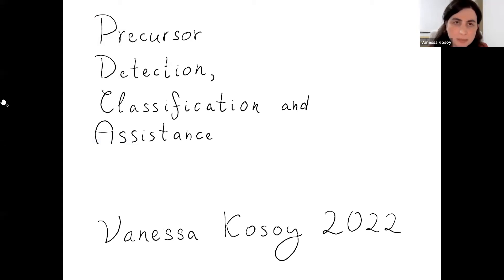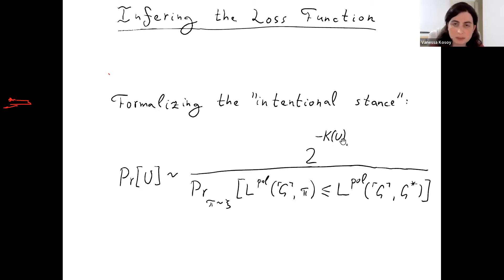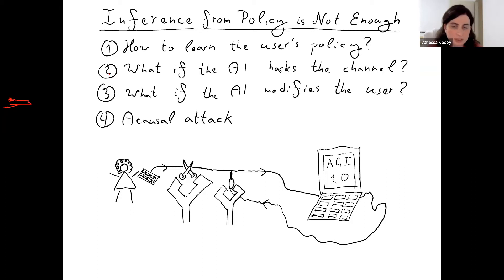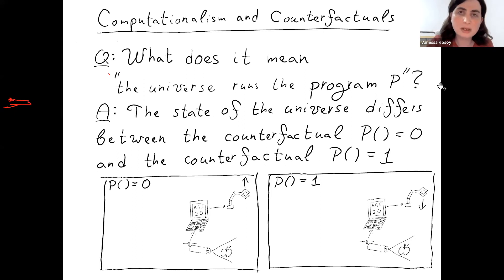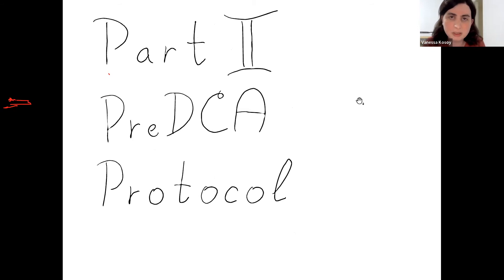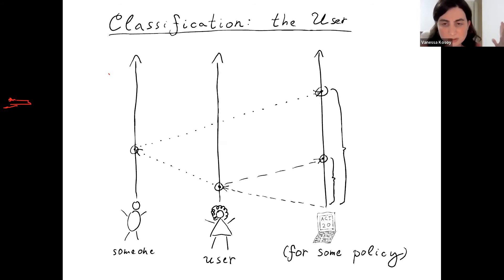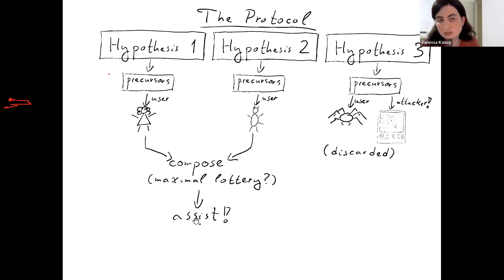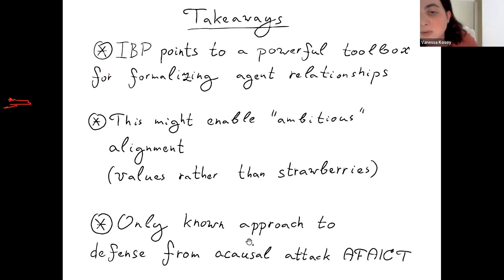Vanessa Kosoy | A New Alignment Protocol [Feedback Event]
Vanessa Kosoy recently hosted a Feedback Event to discuss her new AI alignment protocol: Precursor Detection, Classification and Assistance (PreDCA)*. The approach uses infra-Bayesian physicalism and the AIT definition of intelligence to identify other agents in the universe, determine whether any of them are acausal attackers and which of them is the user. This allows solving both outer and inner alignment using the same toolbox.

**Please Note: this event was not originally intended for YouTube. As such, there are audience questions throughout the talk (which you're welcome to skip over).

*AI Alignment refers to the goal of aligning future, advanced artificial intelligence systems with human values.